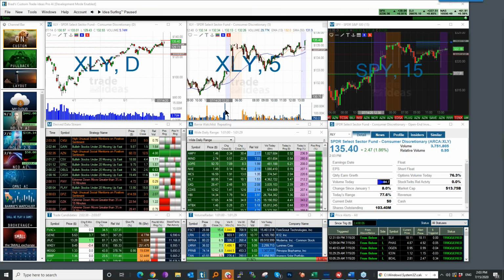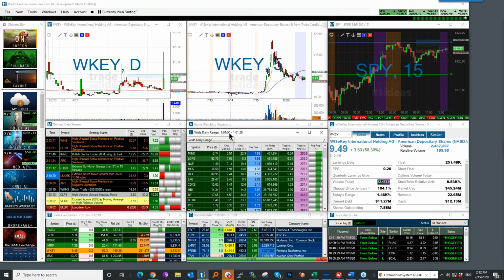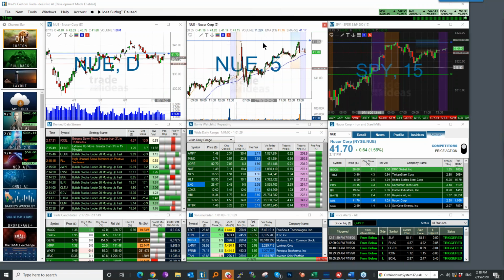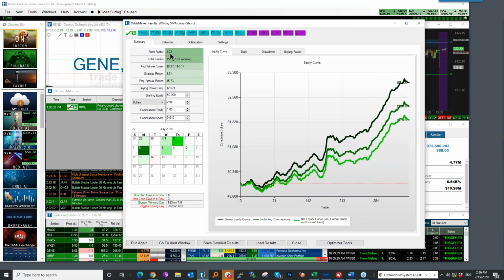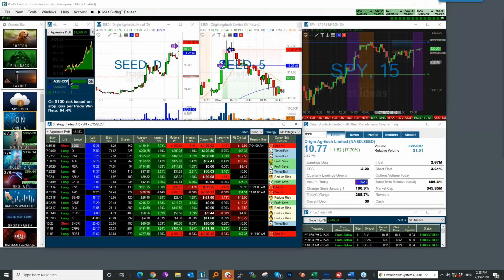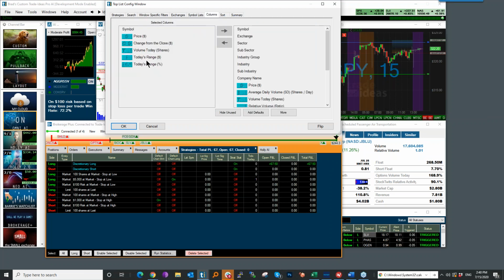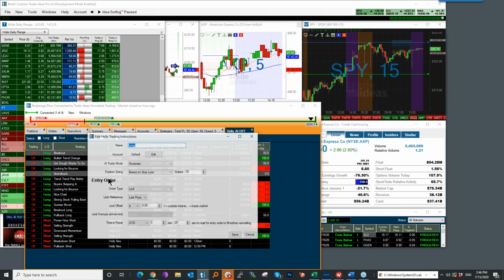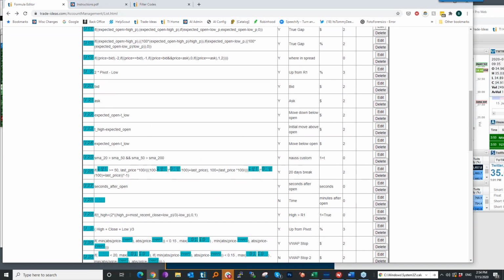2020 07 15 14 02 Weekly Q A Demo webinar